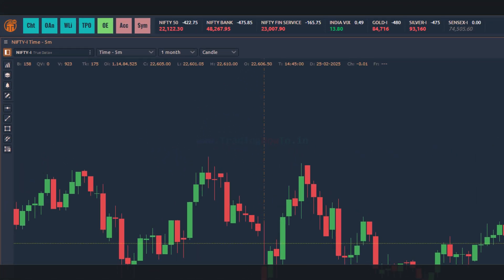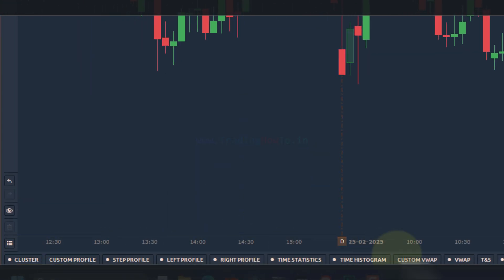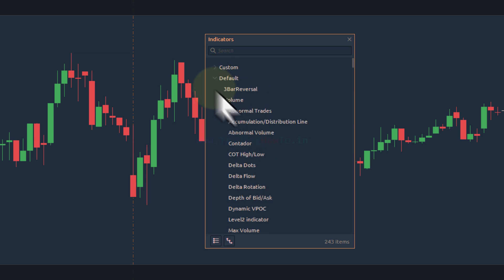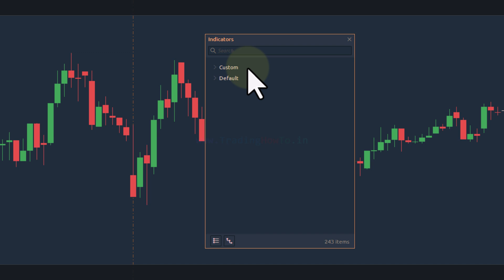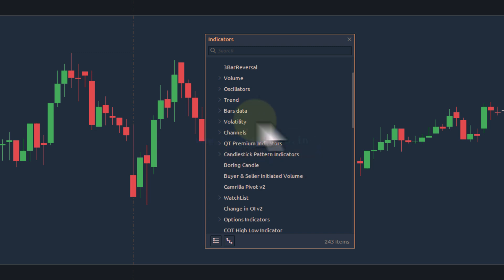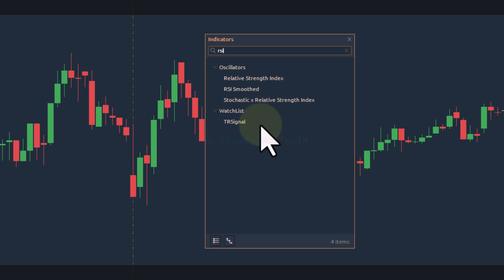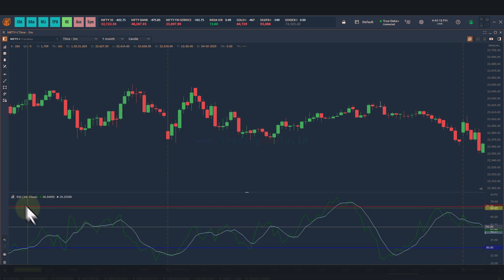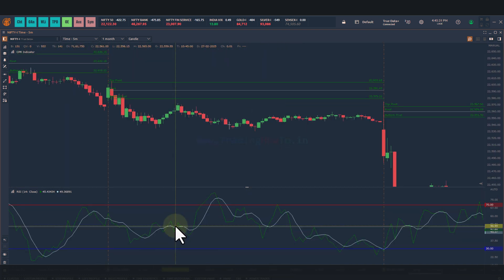How to Apply Indicators to Chart In Quantower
In this video, we will explore how to apply indicators to charts on the Quantower trading platform. I'll walk you through the process of adding volume tools like Order flow, volume profile, and market profile, as well as how to access the volume analysis toolbar. We’ll also cover common indicators available in Quantower and how to apply them to your chart, including how to search for specific indicators like the Relative Strength Index (RSI) and the CPR indicator. You'll learn how to customize indicator settings and decide whether they appear directly on the main chart or in a separate panel. This video is packed with tips to enhance your trading experience using the Quantower platform.